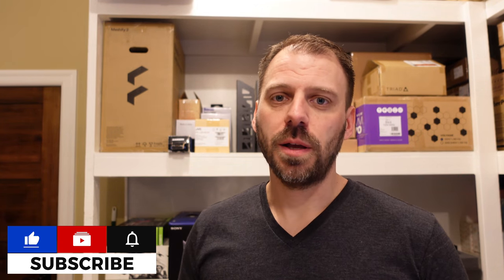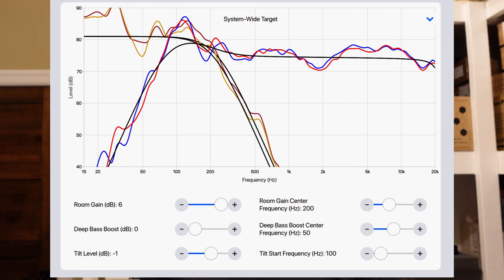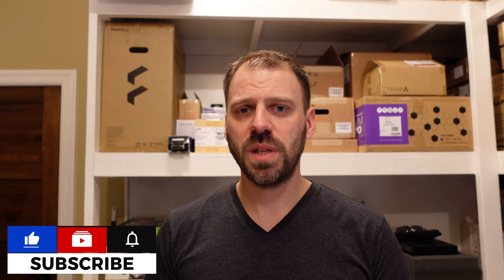Anthem ARC Genesis Beta Subwoofer Delay & Phase First Results & Thoughts | HOME THEATER SETUP VLOG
In this home theater setup vlog, I'm talking:

* Anthem ARC Genesis beta update for subwoofer delay and phase integration
* Updated target calibration using Room Gain instead of Deep Bass Boost
* First feedback thoughts after giving a demo to family

ANTHEM & ARC BETA HANDS-ON | v1.108 & v1.6.1 Auto Distance & Subwoofer Phase Correction Updates

2. Shop on Amazon with our associate link. We get a share from Amazon on purchases you make. Link from any video on the channel each time you shop!
3. Recognize us as a referral when purchasing Kaleidescape gear. We get a Kaleidescape movie store credit.